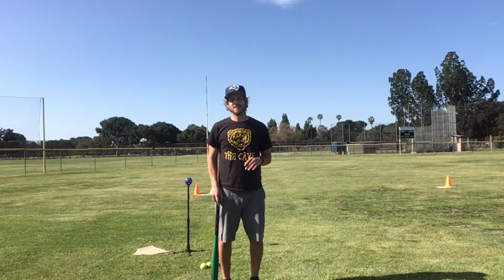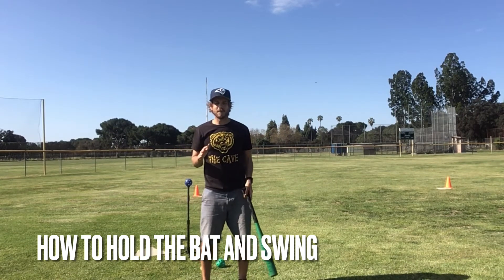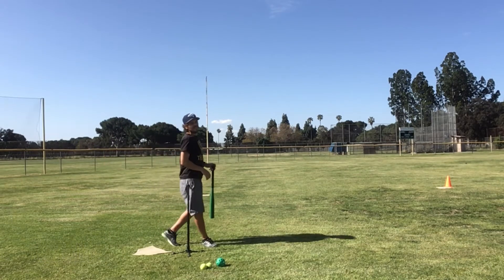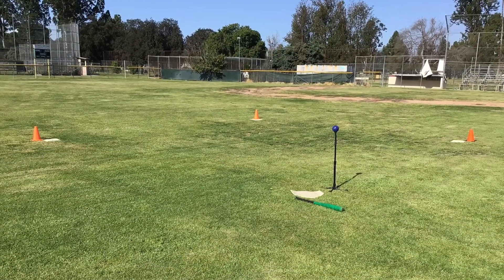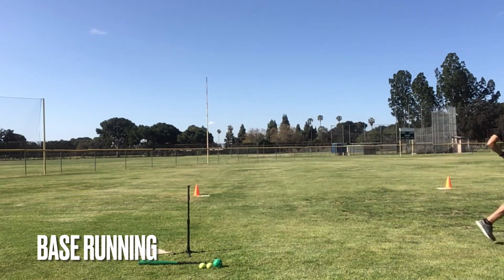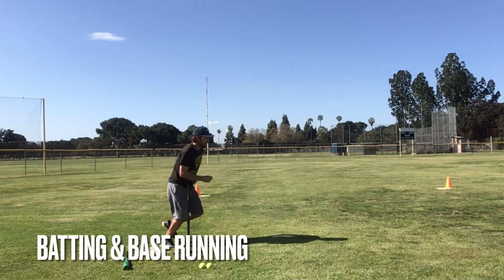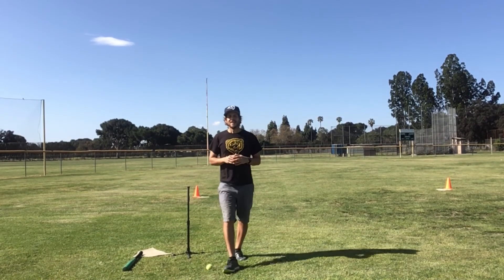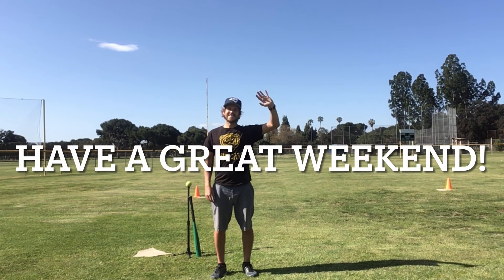APE Lesson: Friday, March 26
Hi Spartans. Today we worked on our batting and base running. Have fun and have a good weekend!